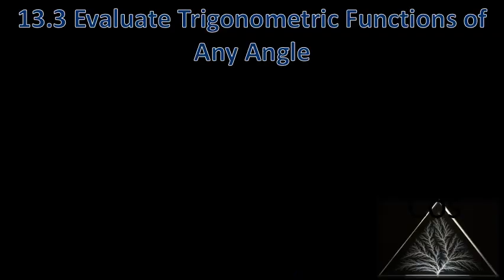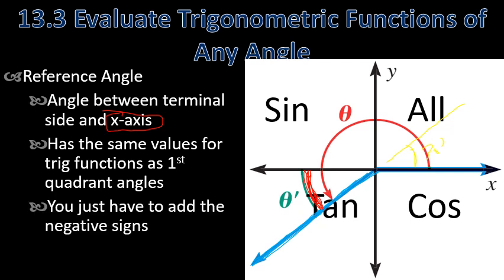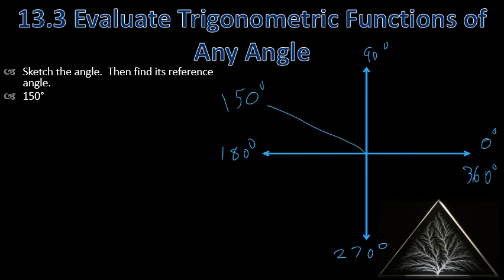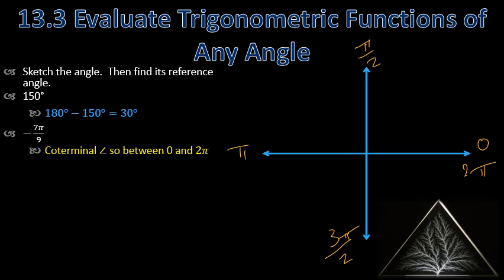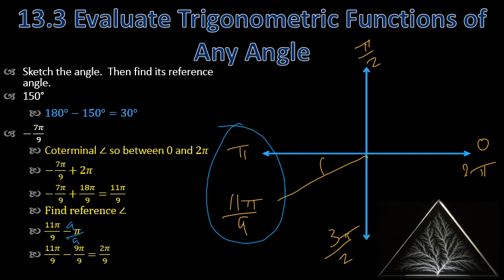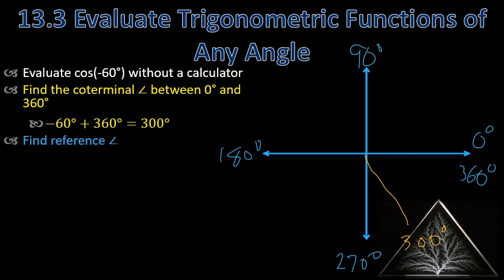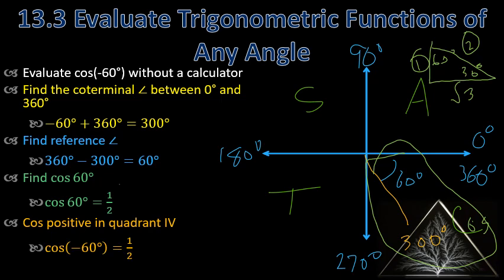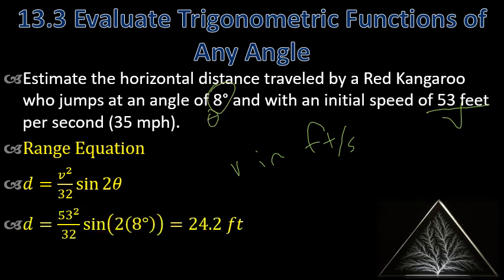Algebra 2 13.3 Evaluate Trigonometric Functions of Any Angle, Part 2